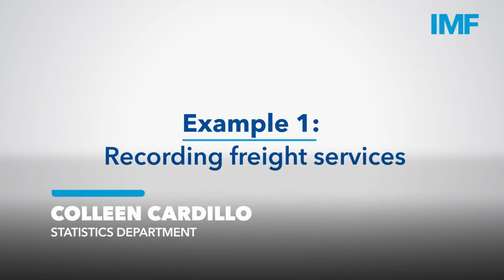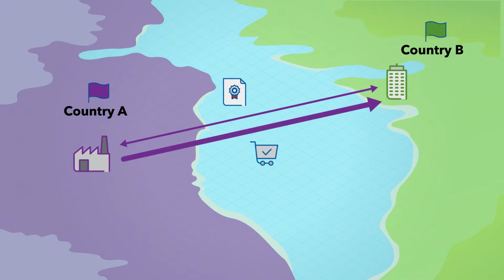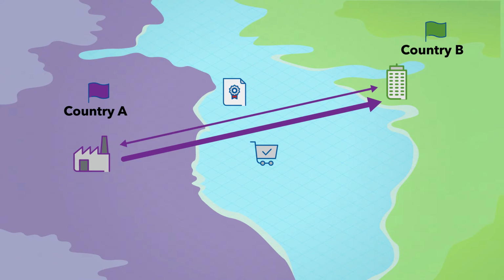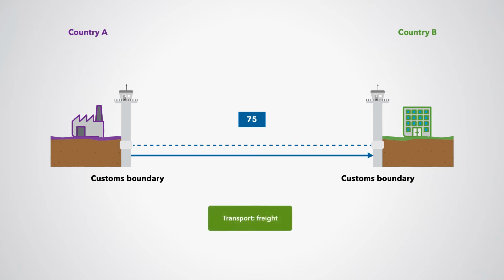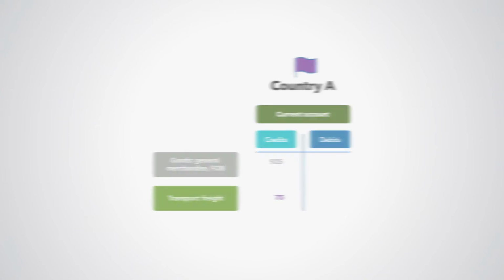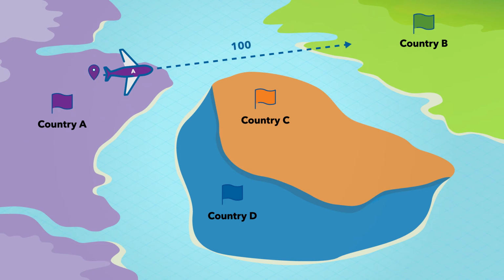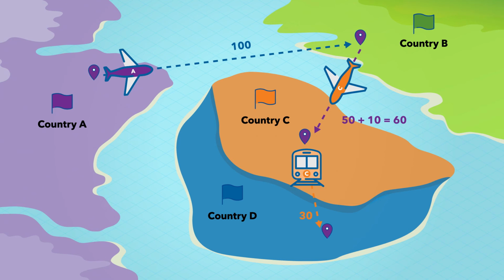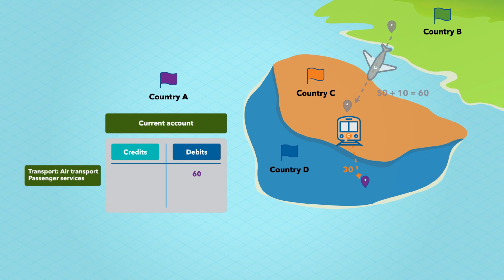Transport - Examples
This video provides examples of how international transactions in transport such as freight and passenger services are recorded in the balance of payments.